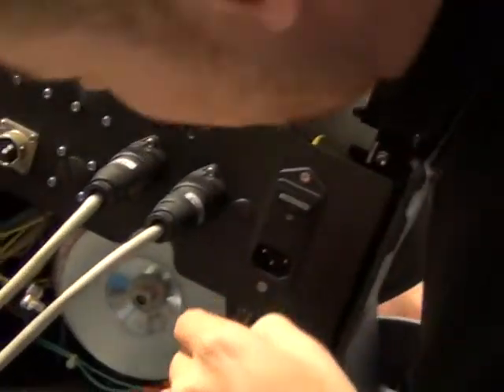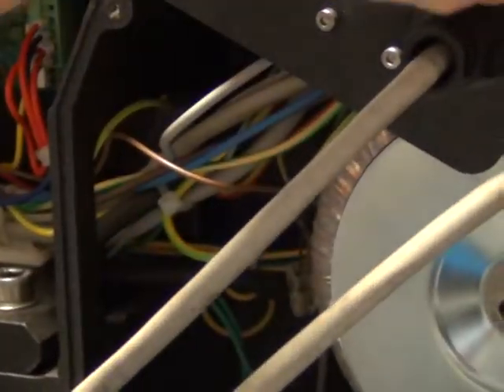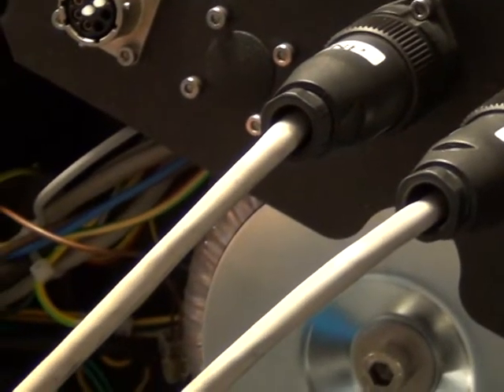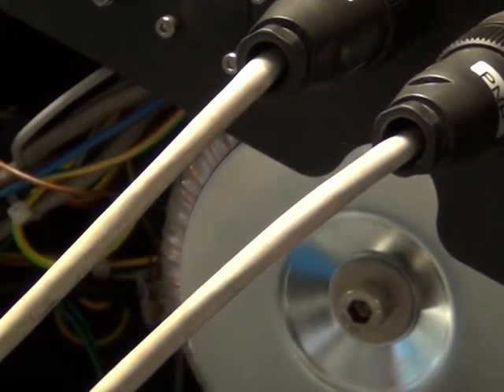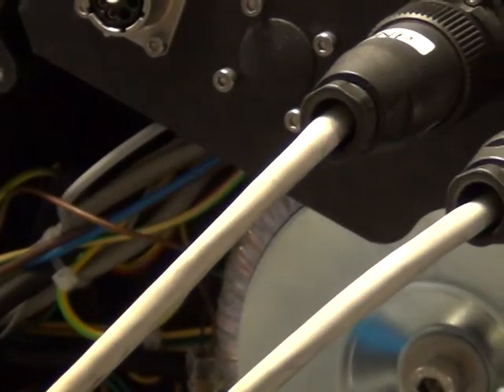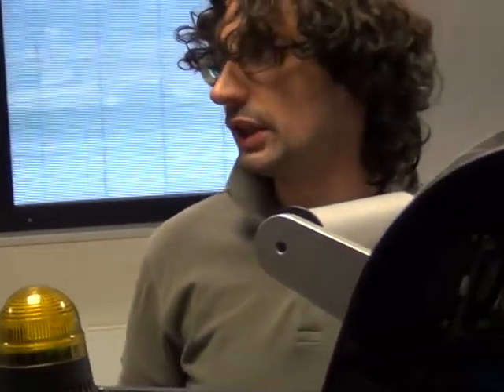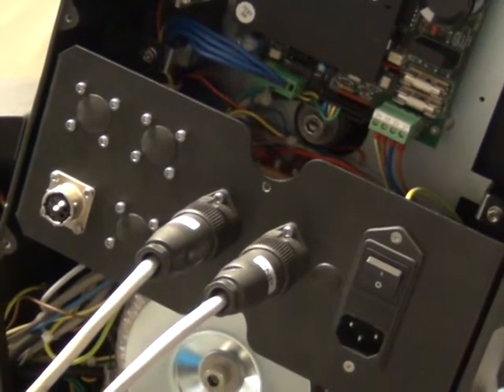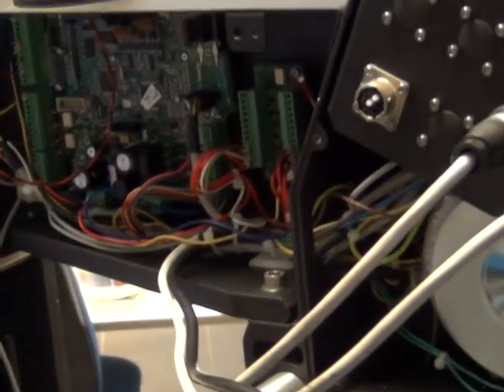Arca Etichette Spa. Training 4 day's- Third day 34 dismounting the powerkit 6